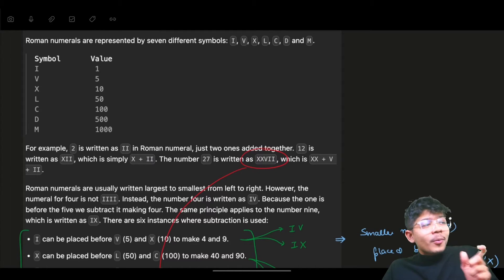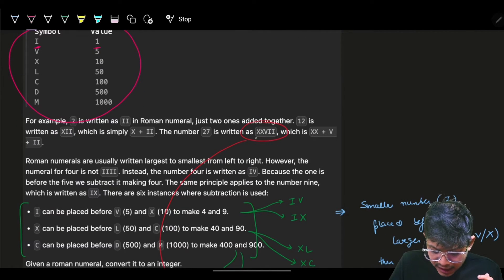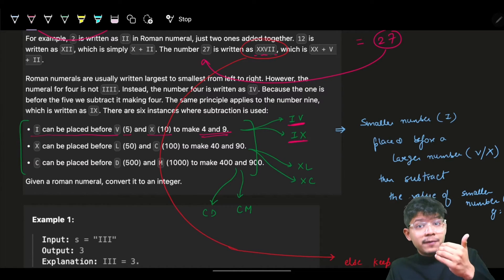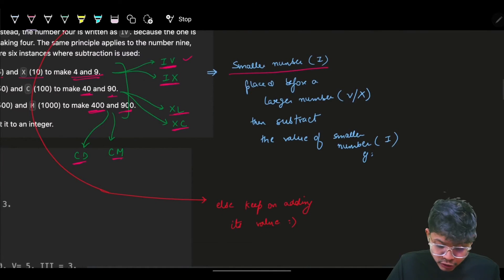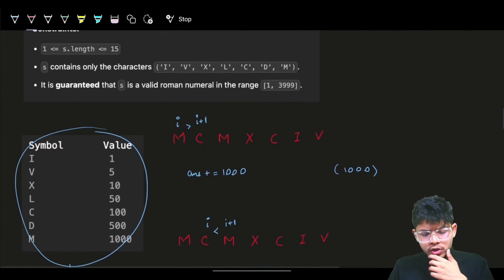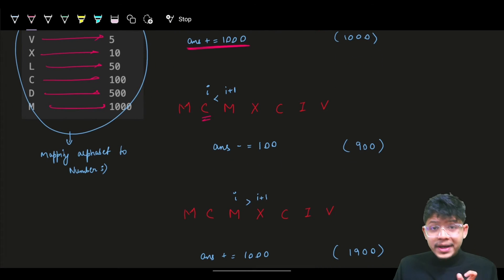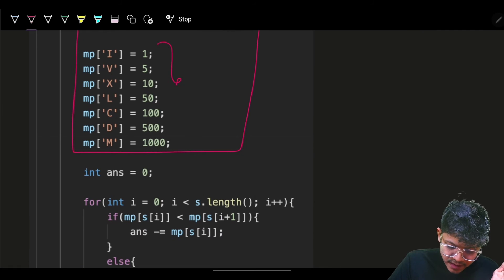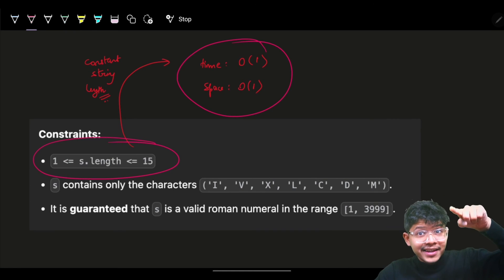13. Roman to Integer | Day 005 | Short & Simple Solution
In this video, I'll talk about how to solve Leetcode 13. Roman to Integer

✨ Timelines✨
0:00 - Problem Explanation & Intuition
3:23 - Dry Run of Algo
4:33 - Code Explanation